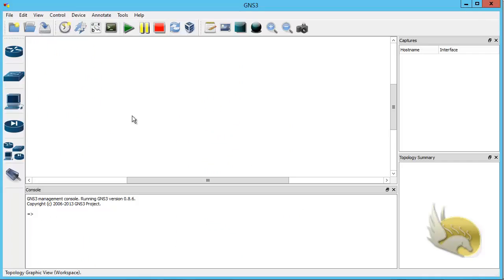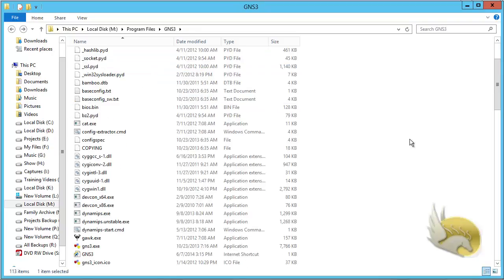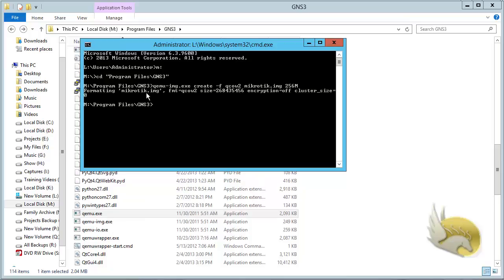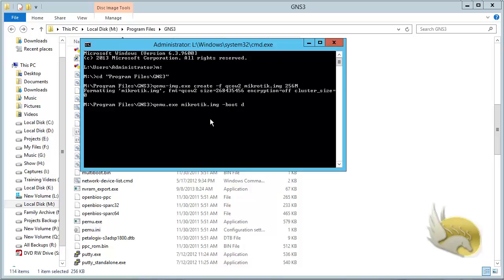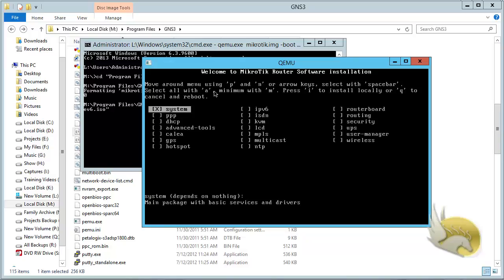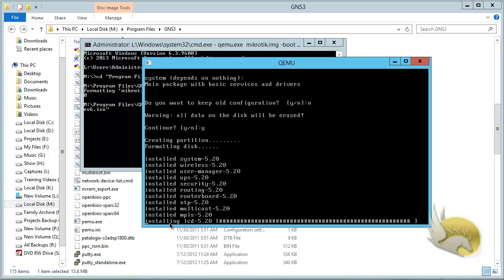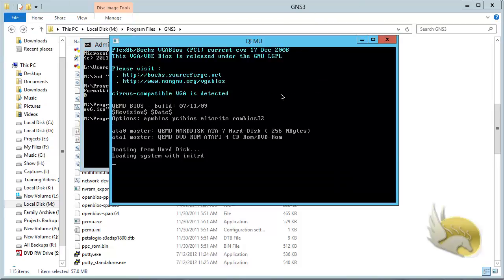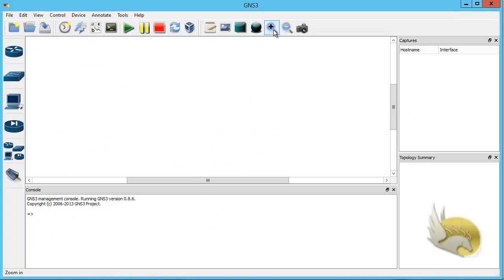MikroTik MTCRE Lecture 2 creating a qemu image out of iso file